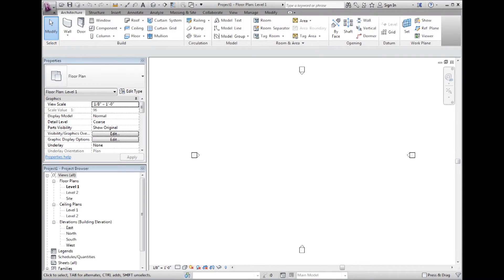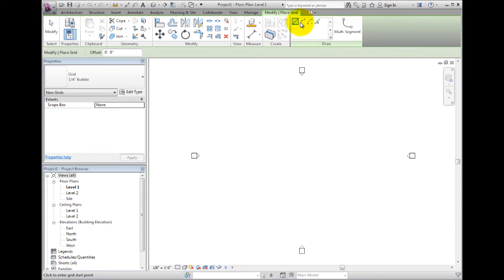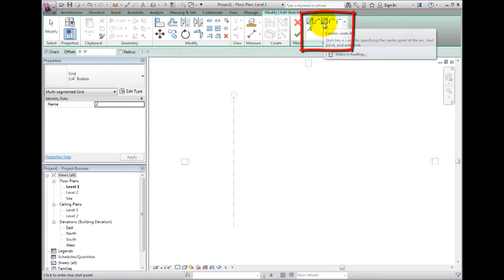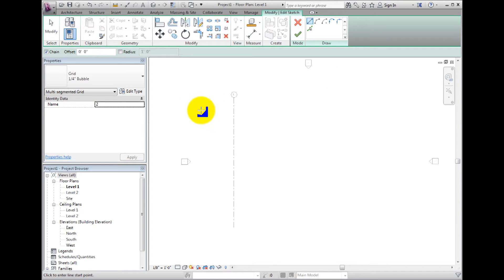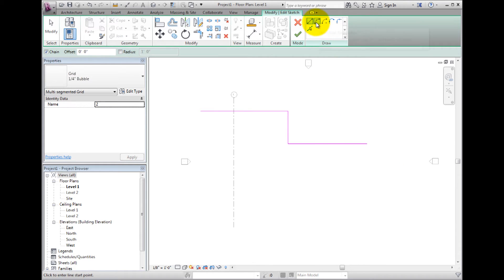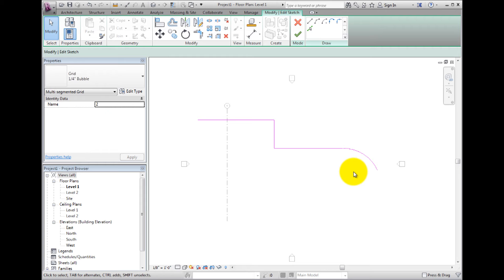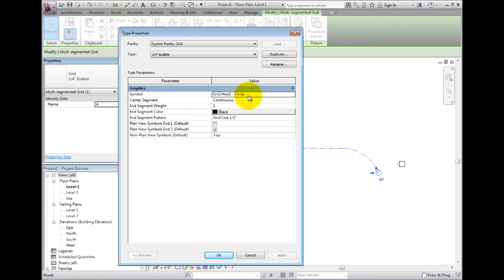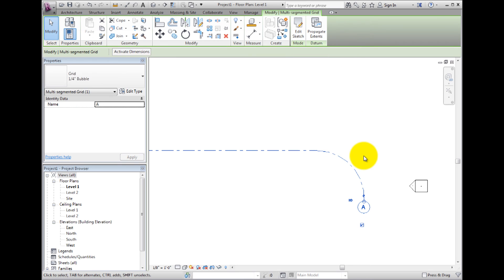Multi-Segment Grid Lines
Steps on how to work with mulit-segment grids in Autodesk Revit 2013.